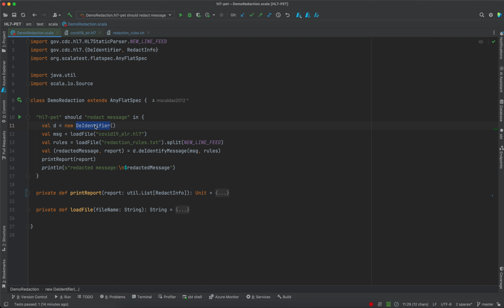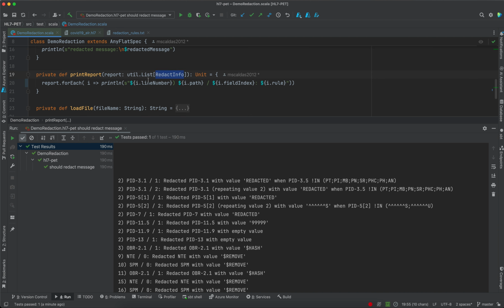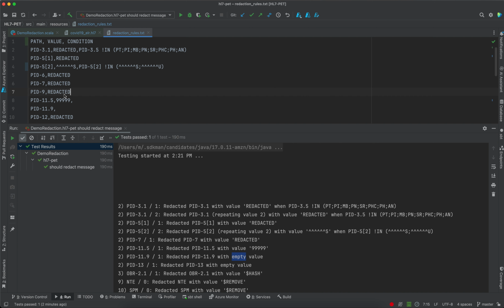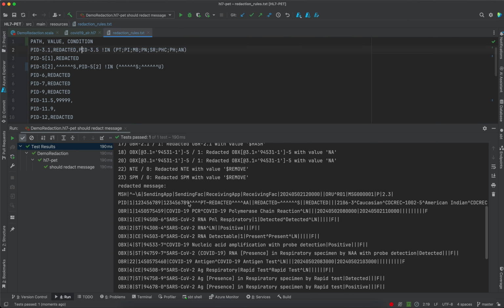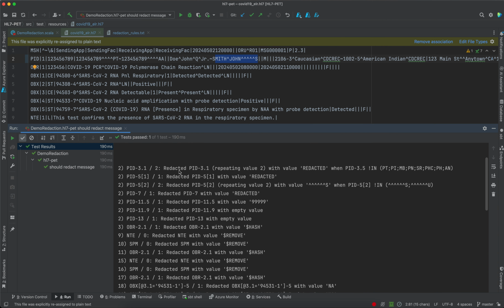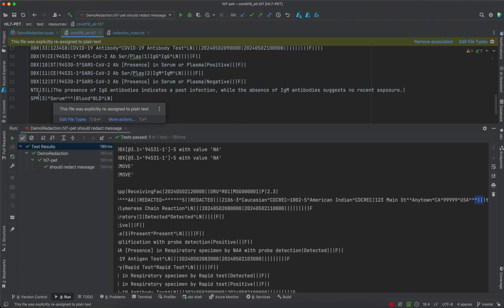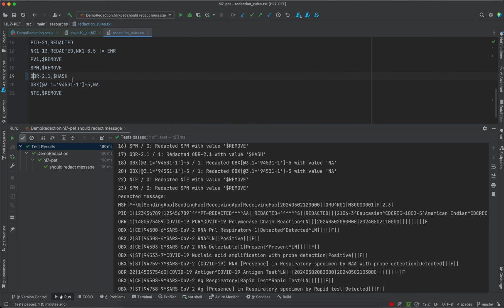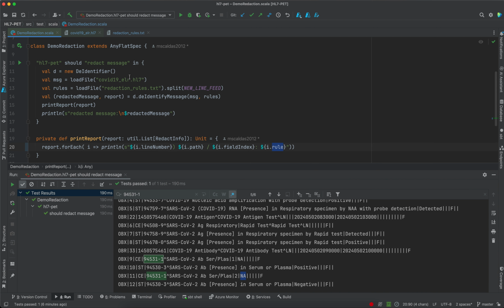HL7 PET Redaction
This video covers some transfomration fucntionality of the HL7-PET to remove PII (Personal Identifiable Information) from the messages

0:0 - Intro
3:05 - Rules
7:33 - Special Values
10:34 - Paths with Index